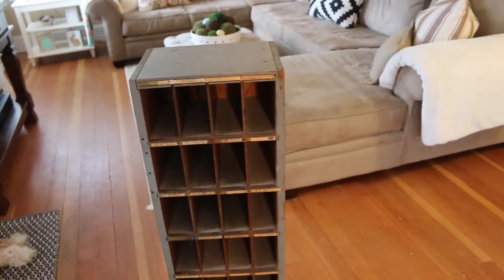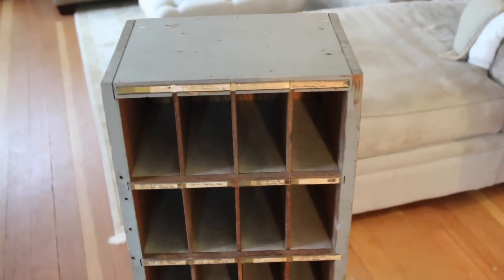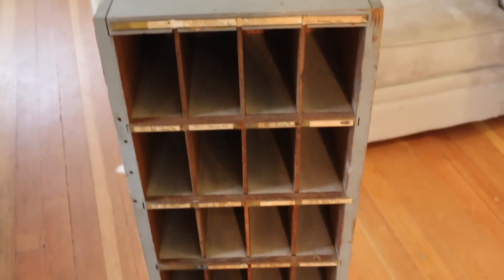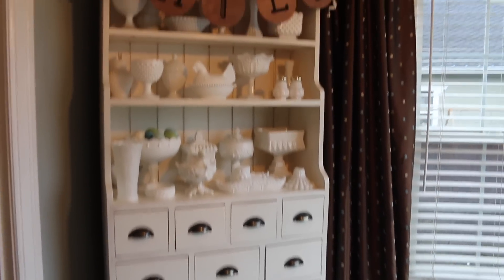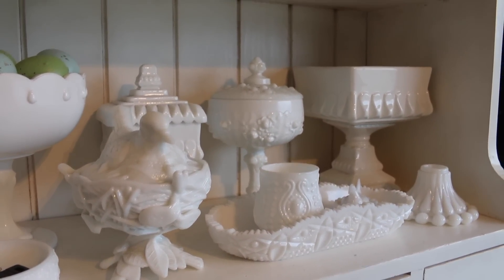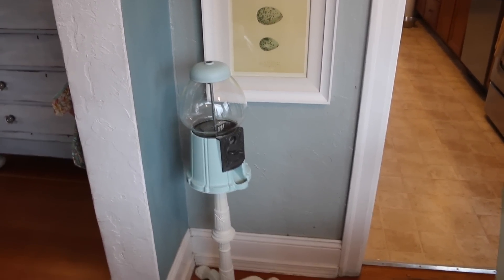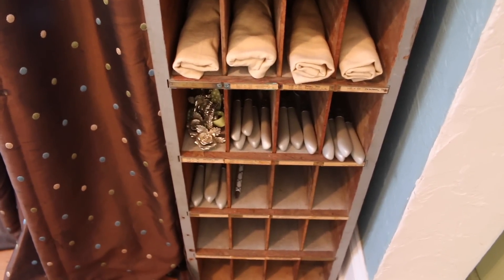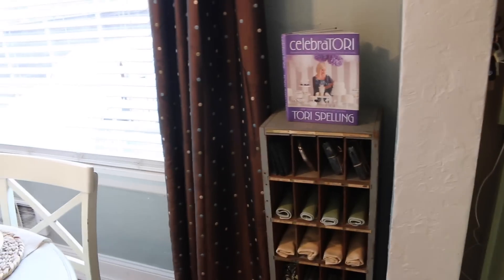Dining Room Upcycle!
Hey Guys!  It's Nikki, thanks for stopping by my channel!  Today's video is showing how to use something old in a new way!